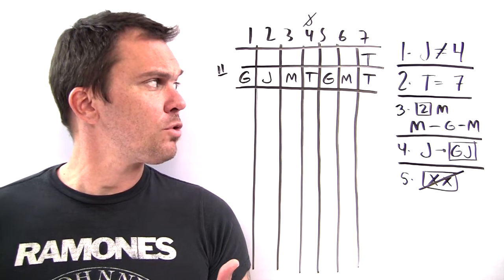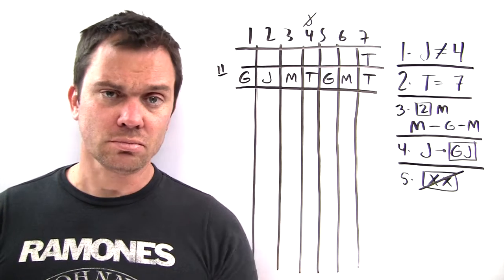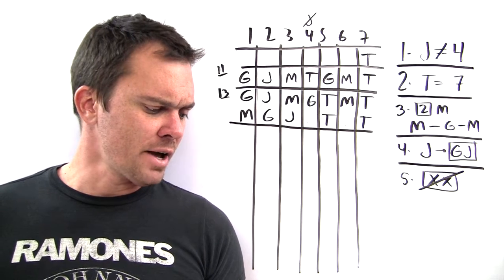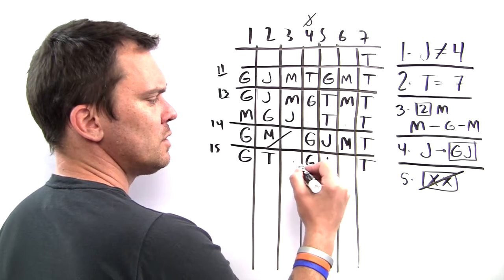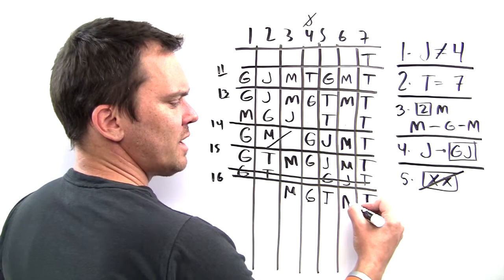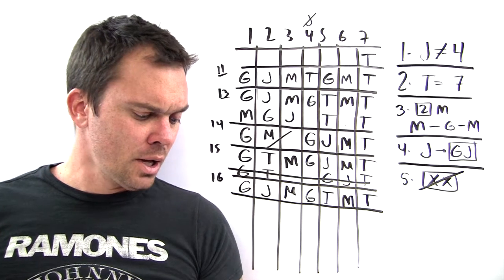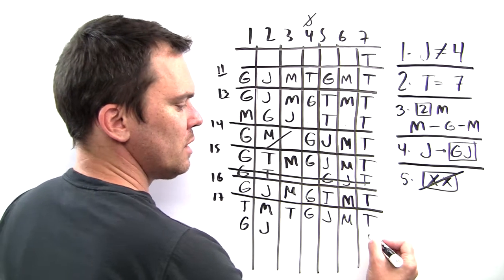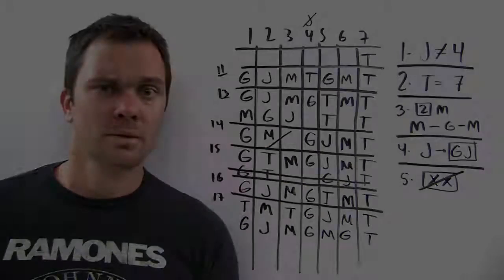June 2007 Game 3, LSAT Prep with Dave Hall of Velocity Test Prep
Dave Hall talks about Game 3 from the June 2007 LSAT. Copy the following link into your browser to download the test